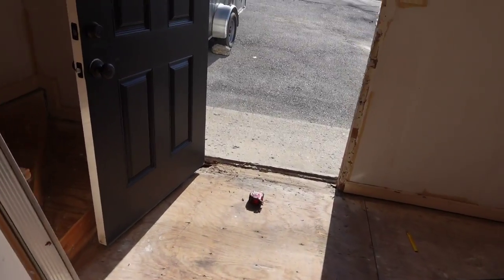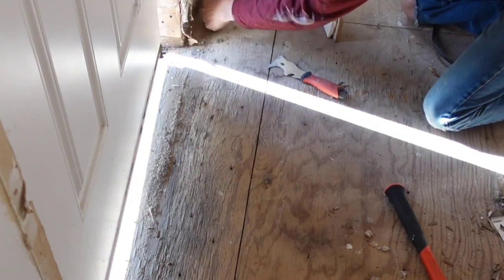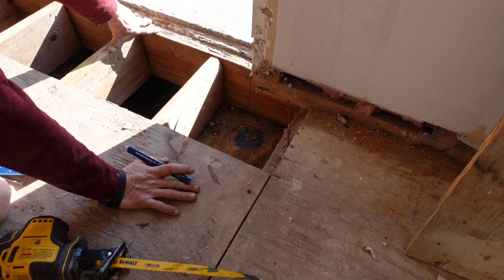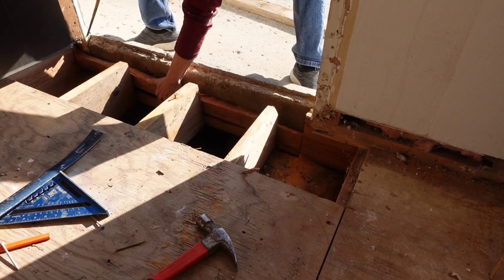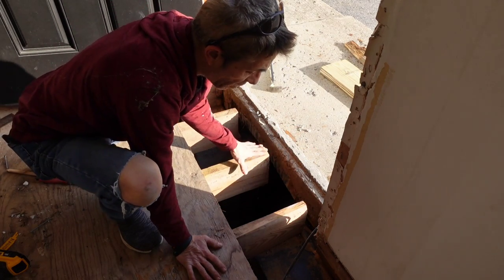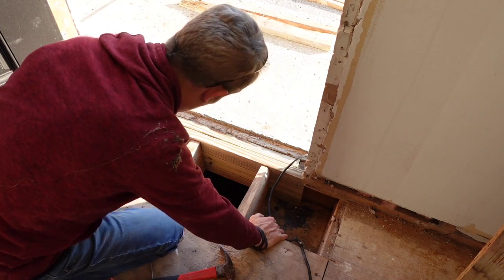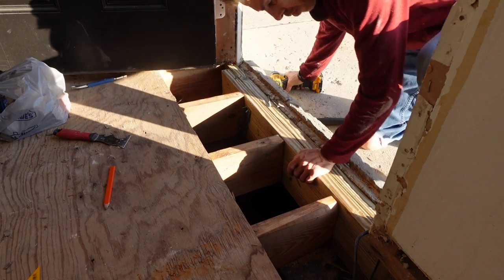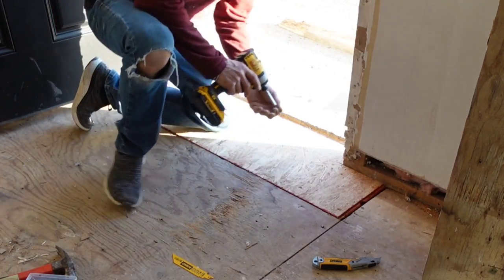How To Repair Rotted Subfloor Under An Exterior Door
In this video, we go through step by step how to identify the problem area and how to cut it out and replace it. We had to replace a band and tie in the joist to the new band.  We are looking forward to seeing you in the comments! Thanks for joining us in the Duplex Diaries series. See you soon…

Z & Kellie

if we used tools you want, here's the link
. . . if i can find'em

Dewalt Oscillating Tool

Stanley FatMax Tape Measure 25 Ft

Dewalt Miter Saw

C A Glue